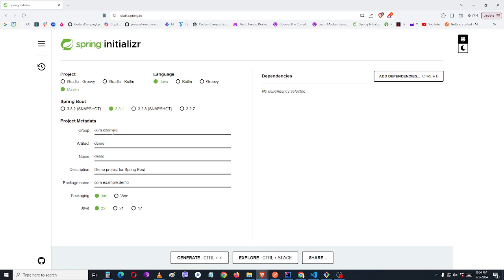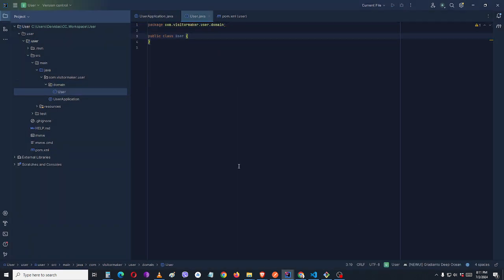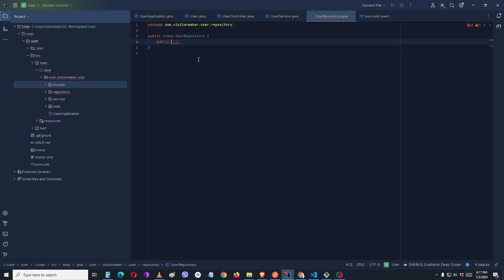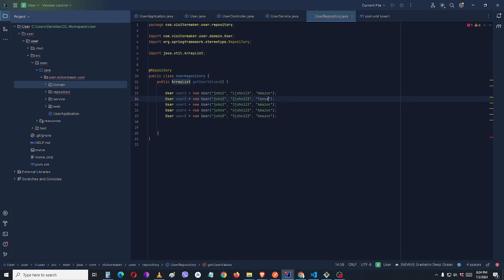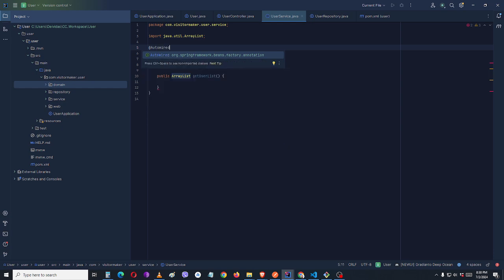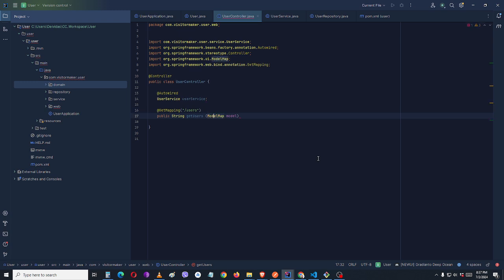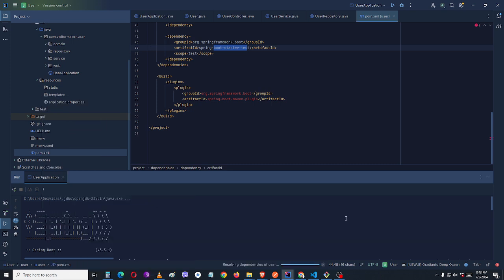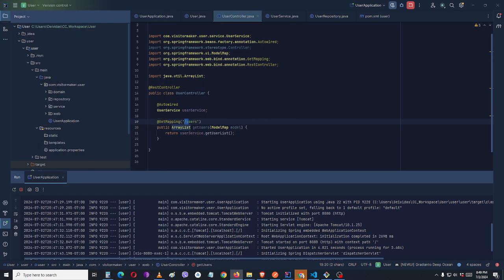Create a Full Stack Web App with Java, Spring, Hibernate, HTML and SQL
Deividas Strole demonstrates how to create a Full Stack Web Application using Java, Spring, Hibernate, HTML, and SQL. This step-by-step tutorial covers the complete development process, from setting up the backend to designing the frontend and connecting to a database.

🎯 What You'll Learn:
- Setting up a Spring Boot backend for your web app
- Using Hibernate for database ORM and SQL integration
- Structuring HTML for a responsive and functional UI
- Connecting frontend and backend seamlessly
- Handling CRUD operations with Spring and SQL

💡 Perfect For:
- Java developers looking to build full-stack applications
- Beginners learning Spring, Hibernate, and SQL integration
- Anyone interested in real-world web development projects

🛠️ Tools & Technologies:
- Java
- Spring Boot
- Hibernate
- HTML
- SQL (MySQL, PostgreSQL, or any relational database)

👍 Like this video if you want to learn full-stack development!
💬 Comment with your questions or share your own projects.